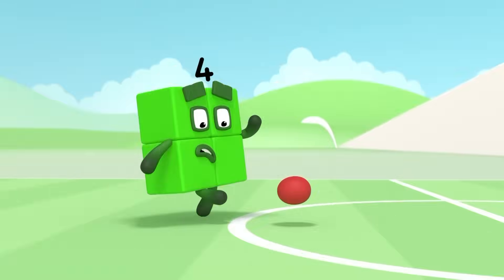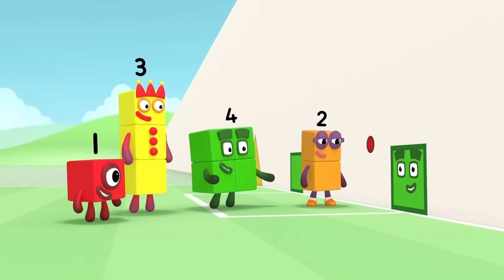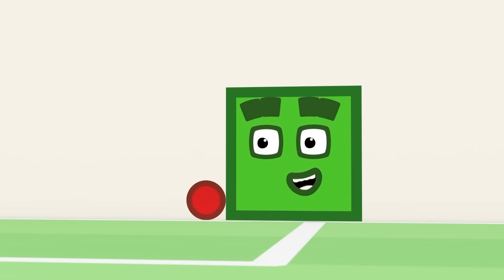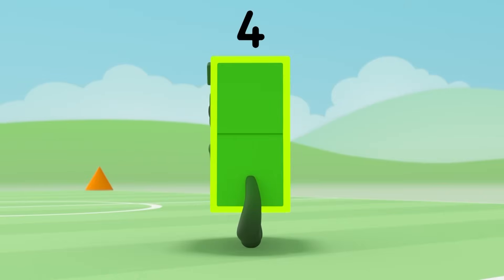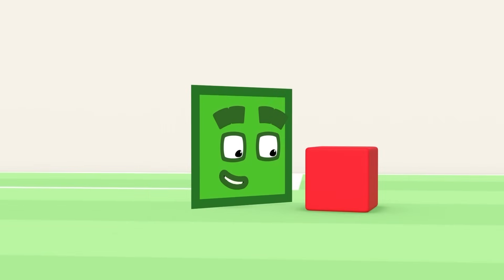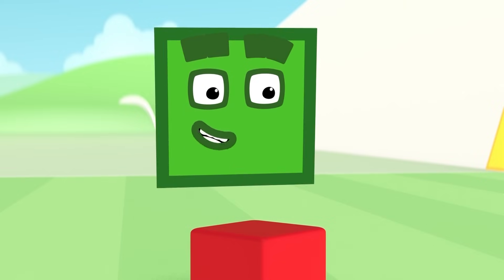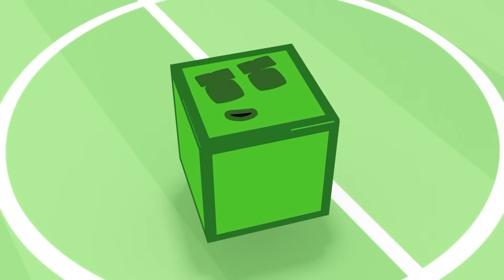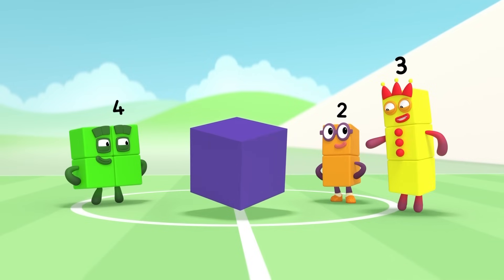⚽ Can We Have Our Ball Back? | Series 6 | Learn to Count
Welcome to this amazing new maths adventure of the Numberblocks Series 6, "Can we have our ball back?" ⚽⭐: One and Four are playing a game of football with Two and Three, set against the backdrop of Flatland. With the help of Flatland Four, they learn to make 3D shapes using 2D shapes.

The best and funniest way to learn to count for Kids.